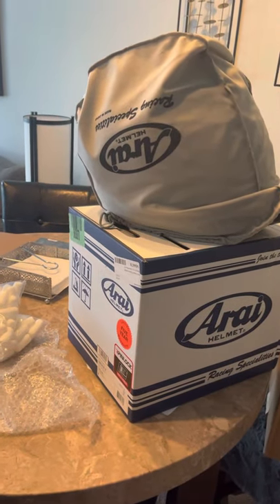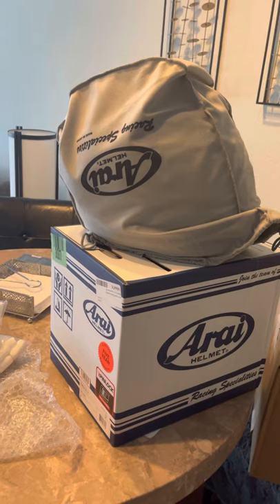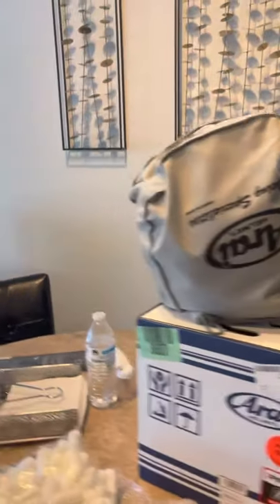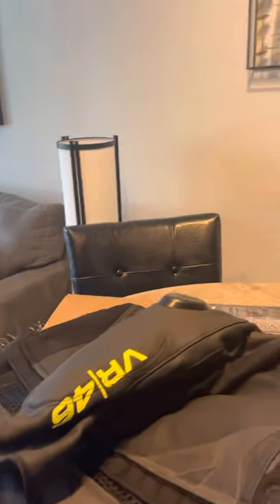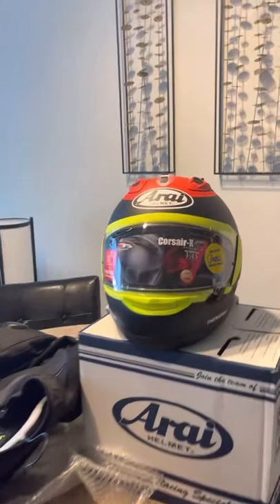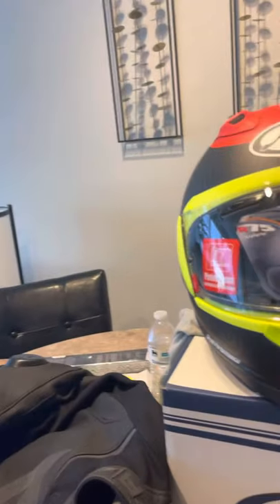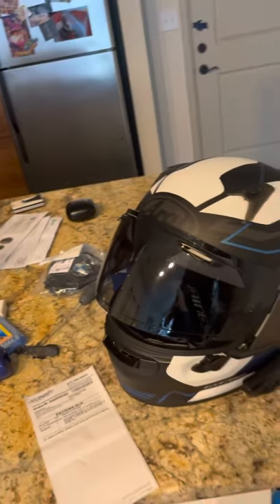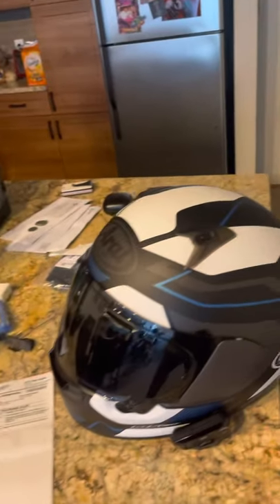Arai Tatsuki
Just rec’d new helmet .. looks good with jacket!!